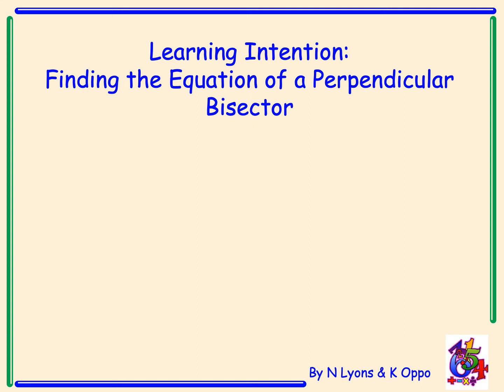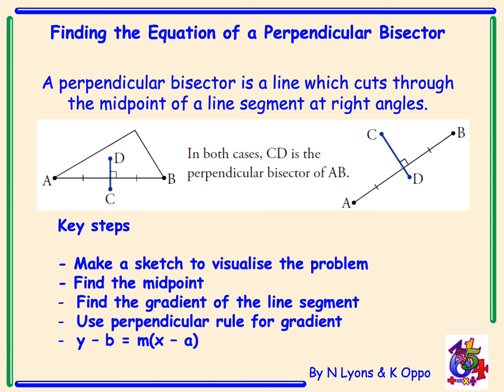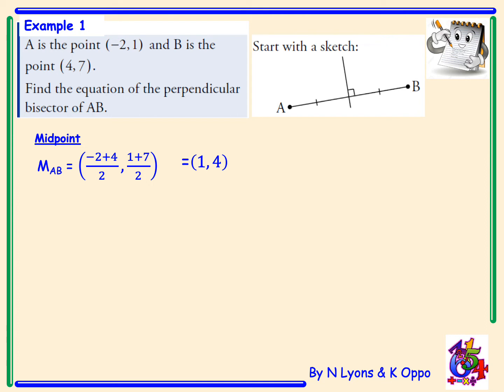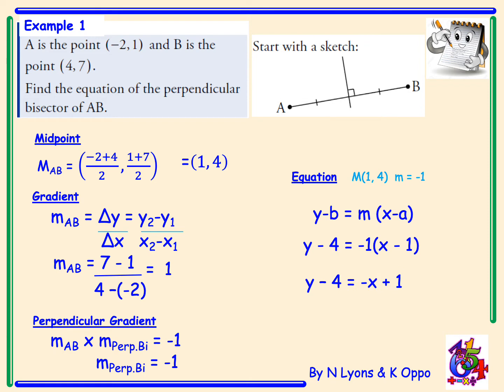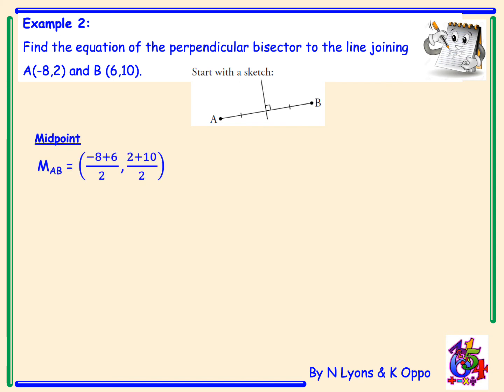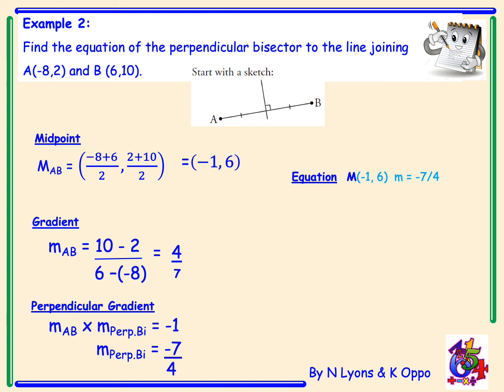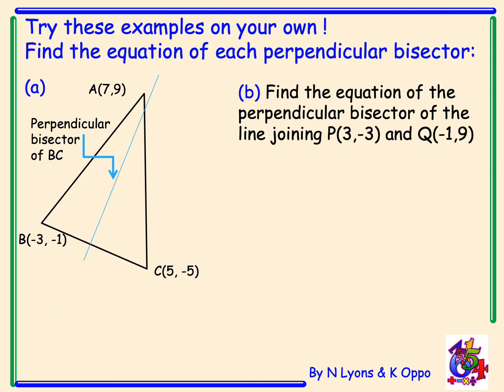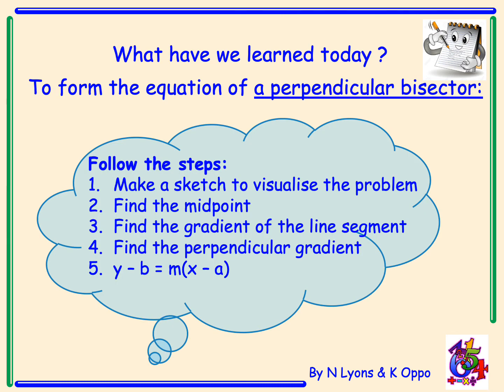Higher Mathematics Straight Line Video 6 - Perpendicular Bisector